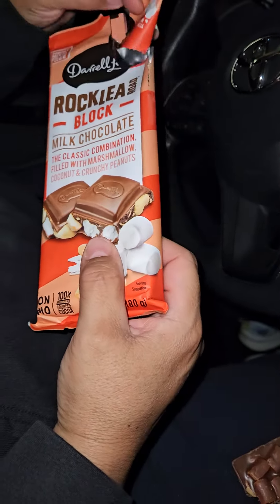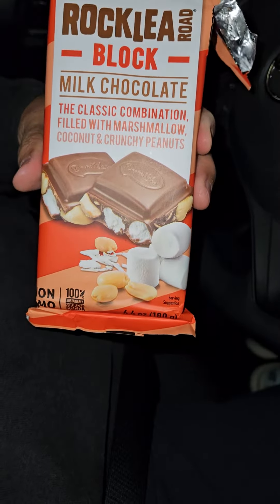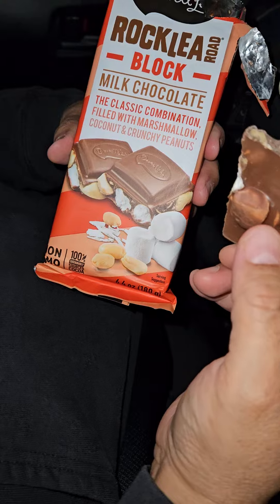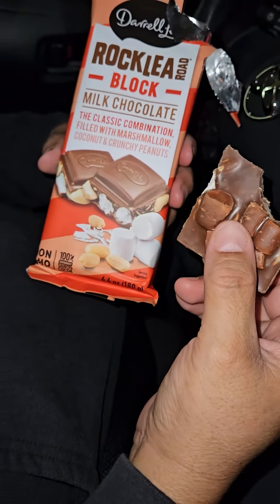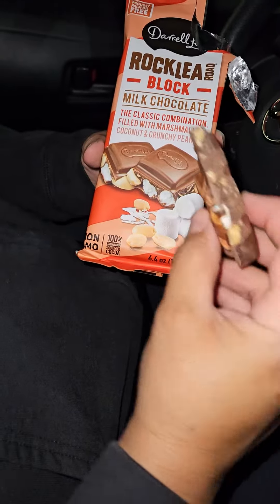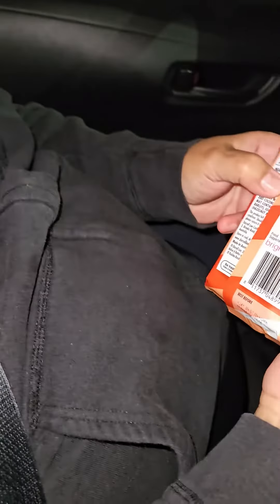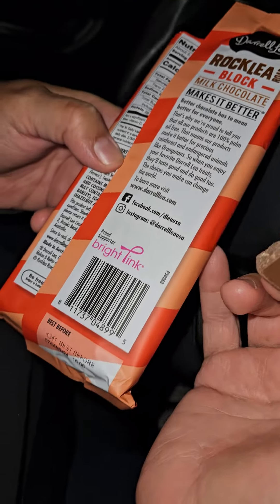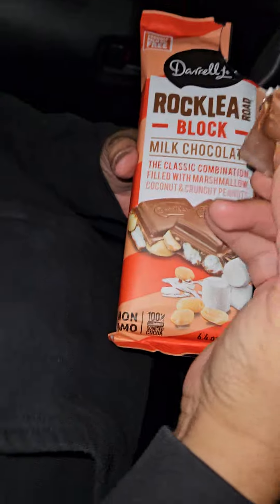Darrell Lea RockLea Road Block Milk Chocolate 🍫 😋 non-gmo 🌴 palm oil free made in Australia